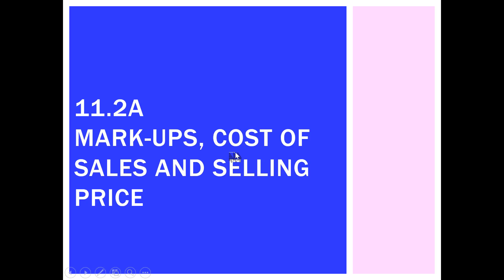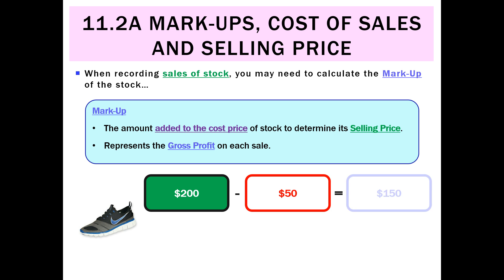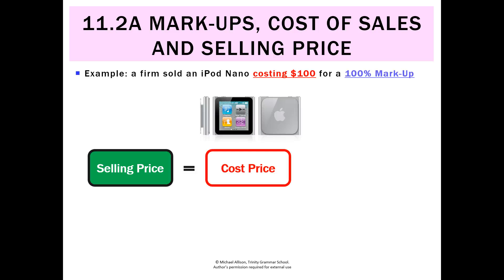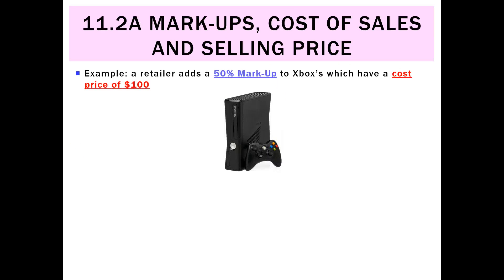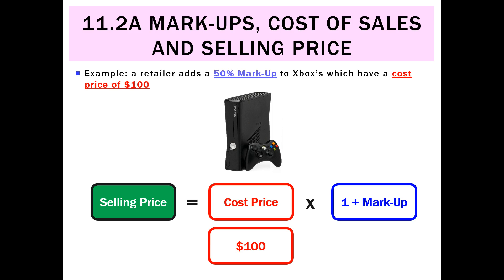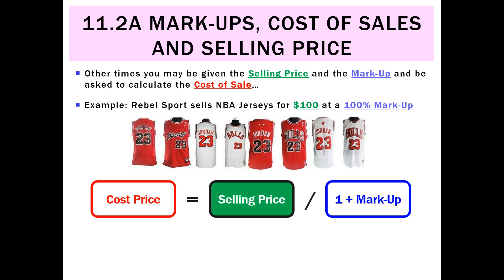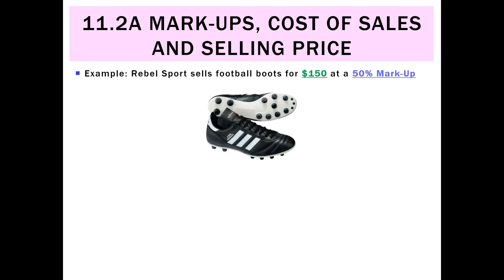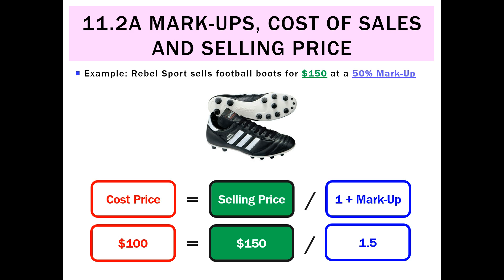11.2A Mark ups, Cost of Sales and Selling Price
VCE Accounting Unit 3-4. Slides of this presentation can be found at my SlideShare